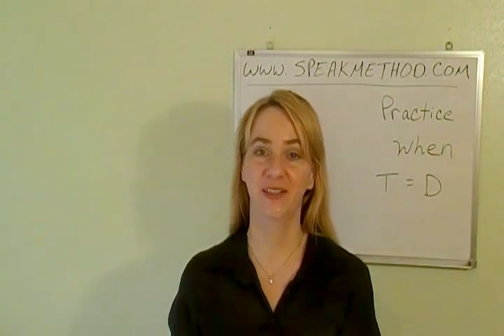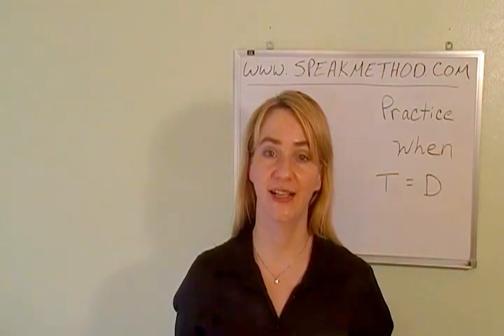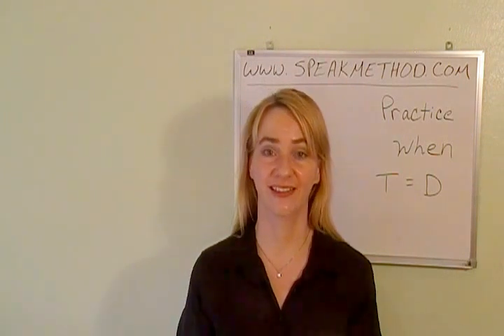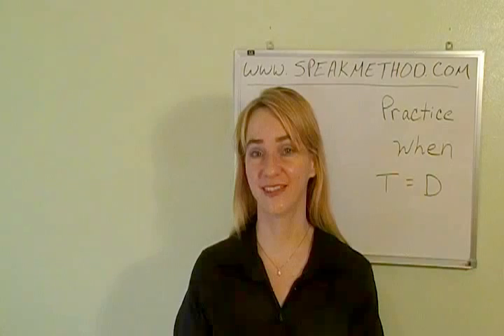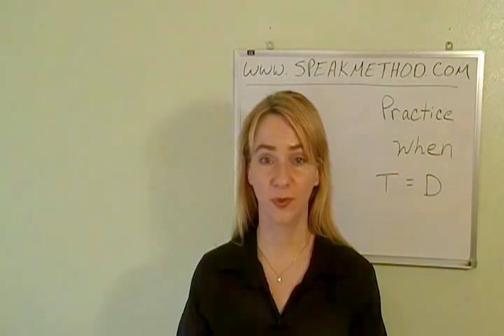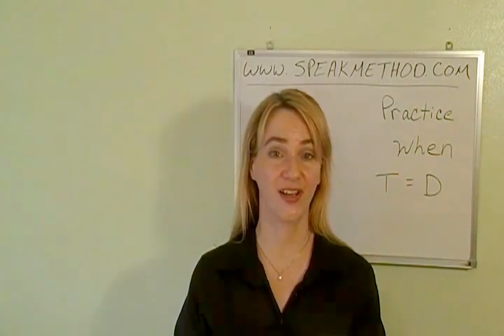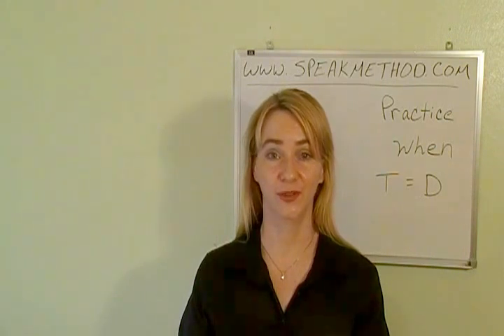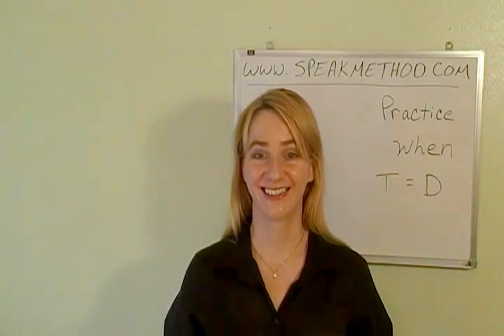500 Common Words: T as D Sound Reading Practice, American English Pronunciation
Copy-paste the link to read alone.